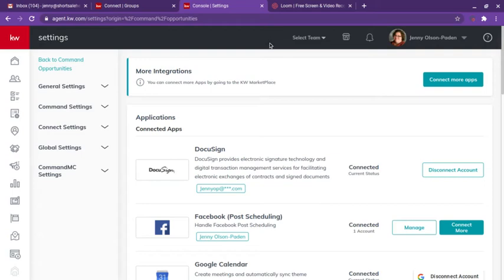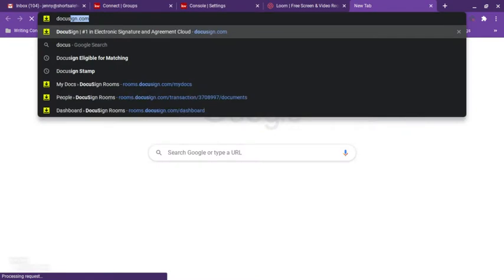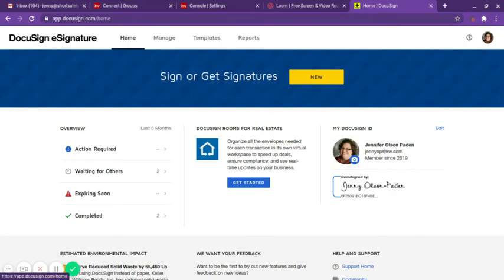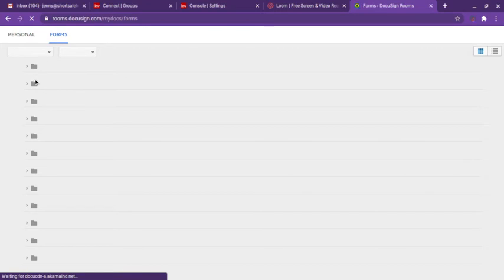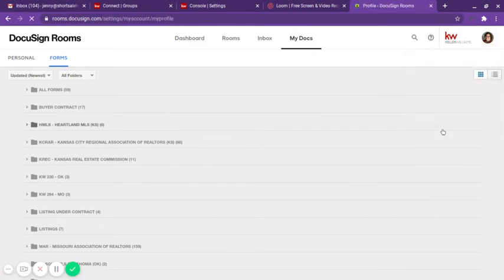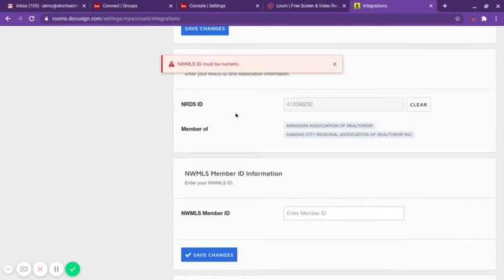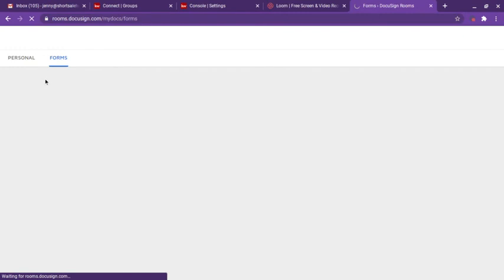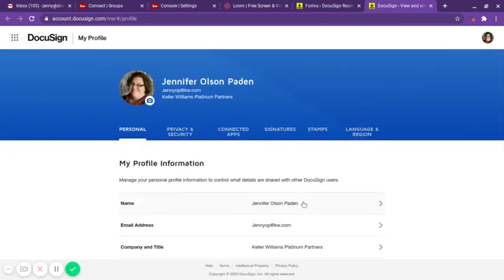Getting KCRAR Forms in Docusign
Keller Williams Platinum Partners is getting ready to switch over to Docusign.  Here are step by step instructions on how to get your KCRAR forms in Docusign so you are ready for the August 17th transition.